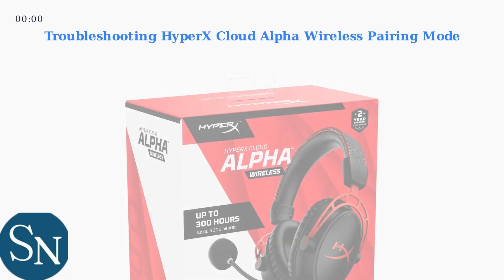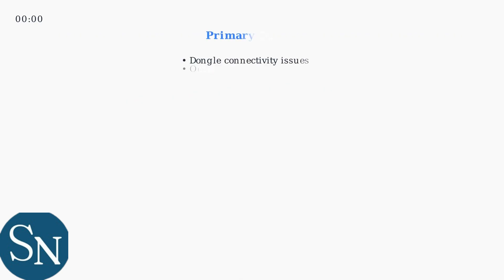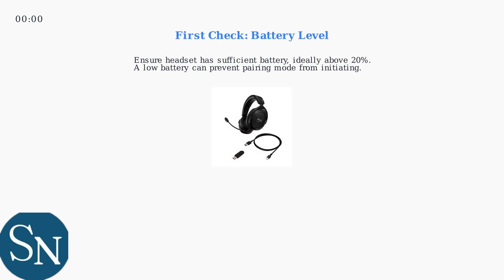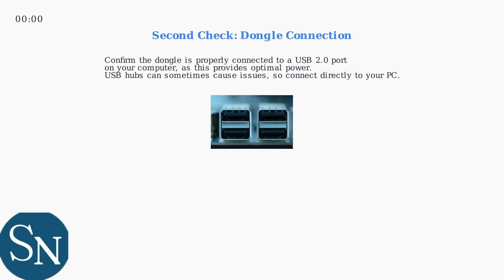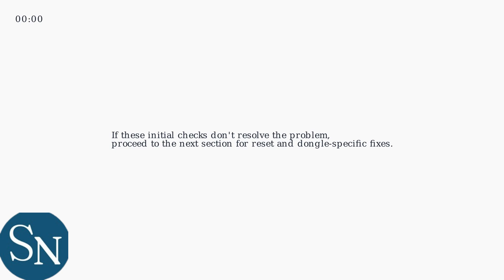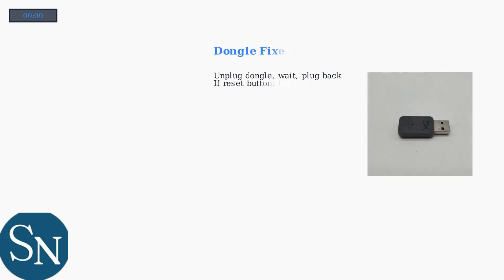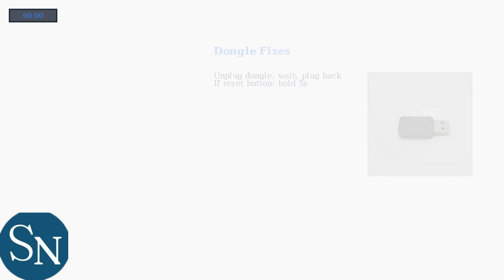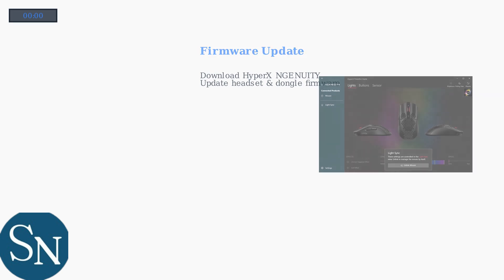How To Fix HyperX Cloud Alpha Wireless Not Entering Pairing Mode – Reset & Dongle Fix Guide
Fix HyperX Cloud Alpha wireless not entering pairing mode by resetting the headset, checking the USB dongle connection, and updating firmware via HyperX NGENUITY for proper pairing.